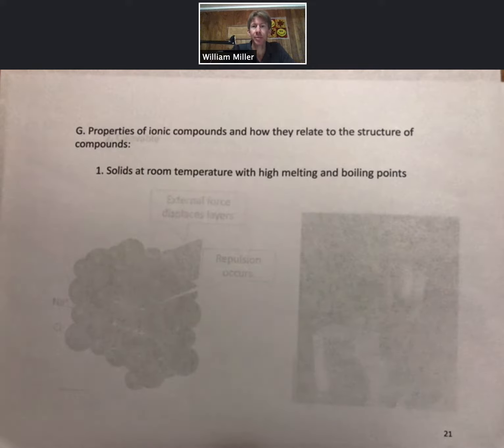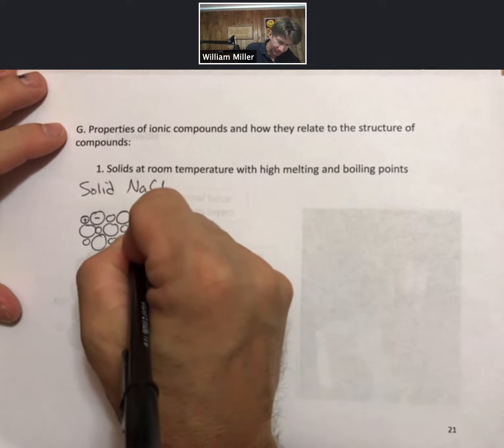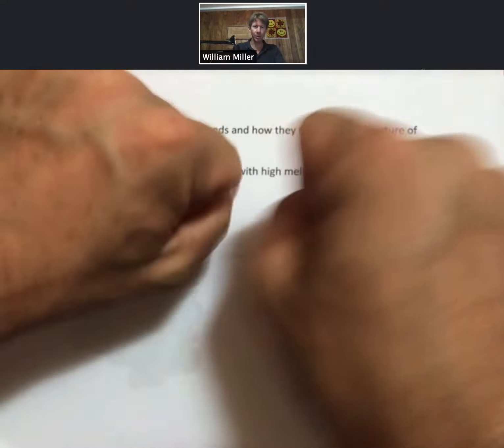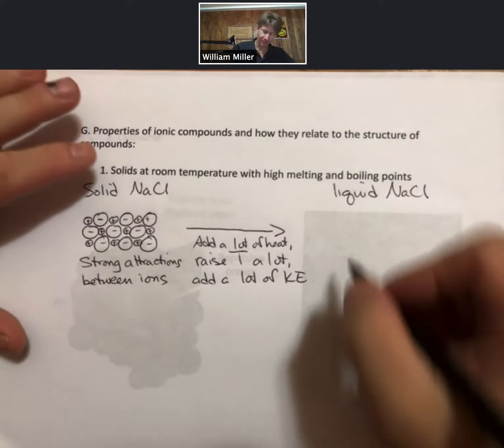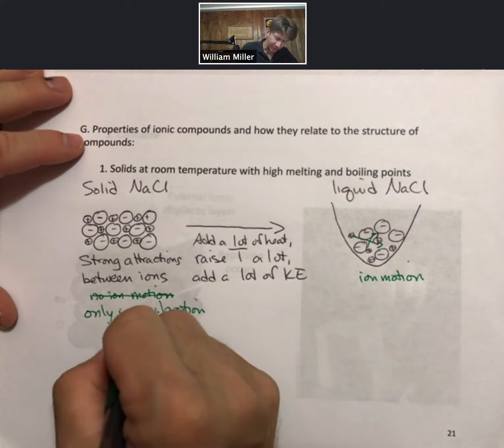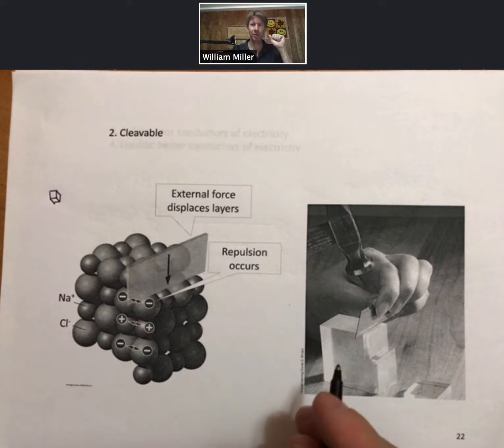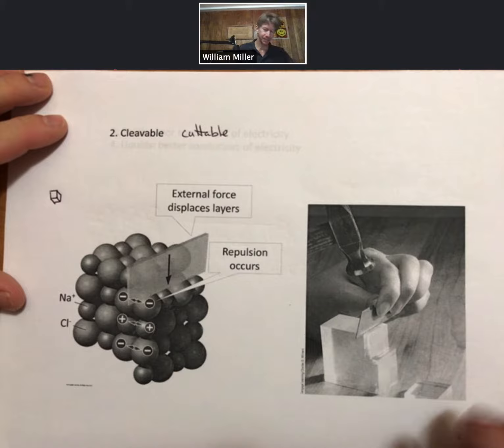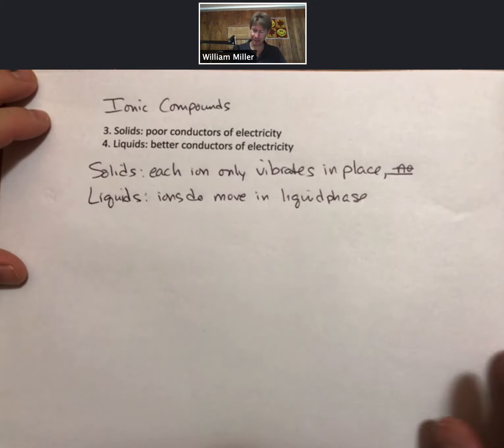LO2 CHM1010 p21 23